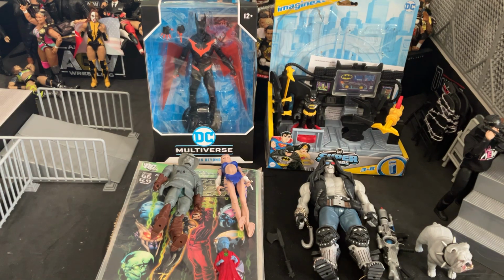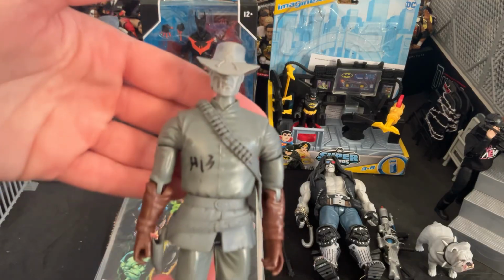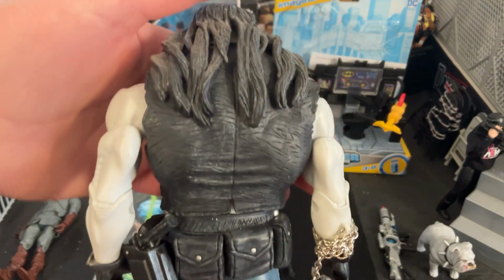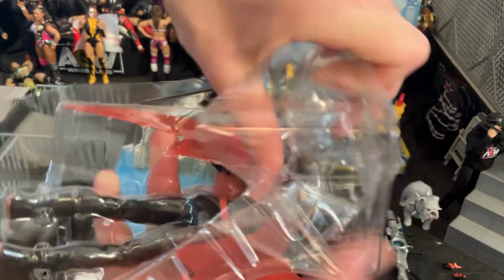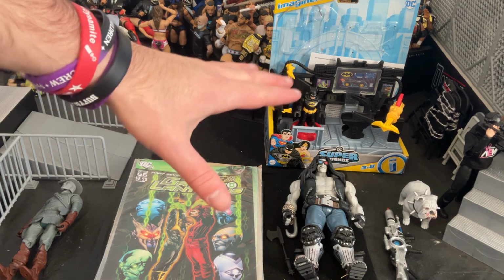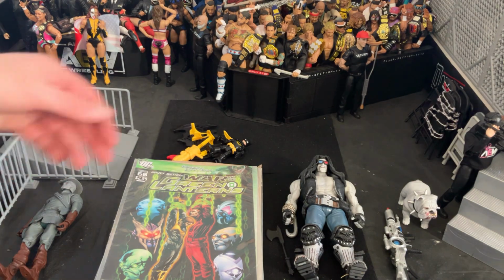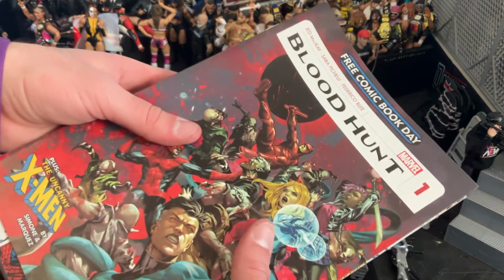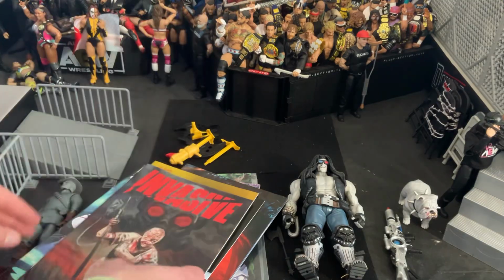MY 1ST PROTOTYPE FIGURE! - Batman, Lobo, Comics, & More! - What Did We Get?